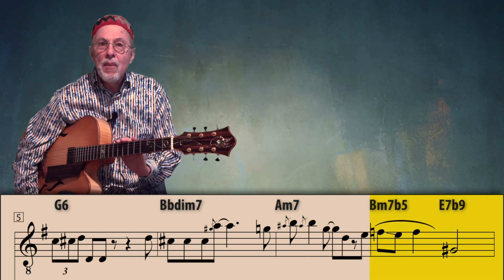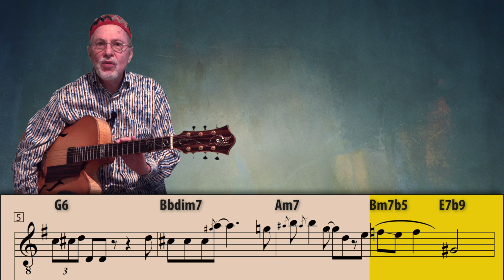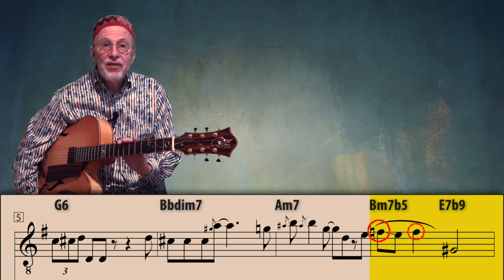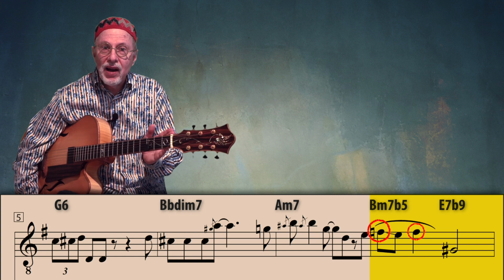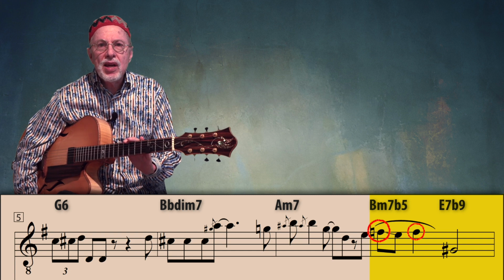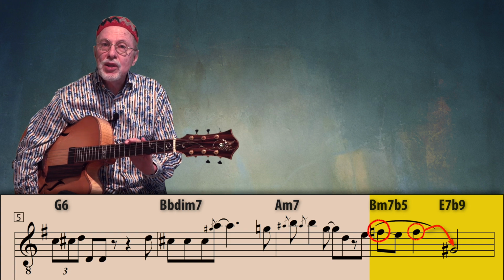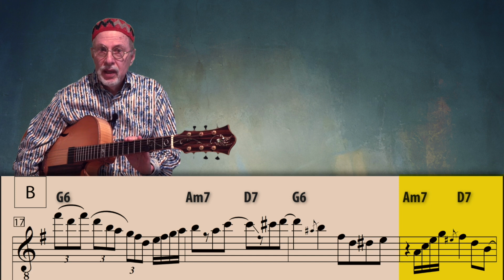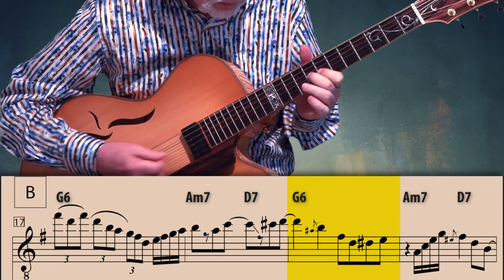"Smile"- Chord Melody & Kenny Burrell Solo